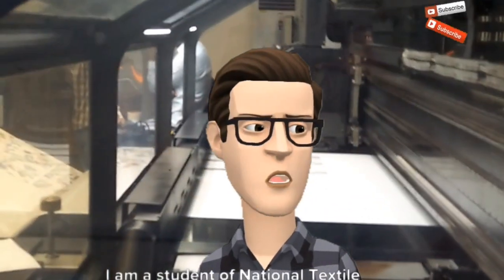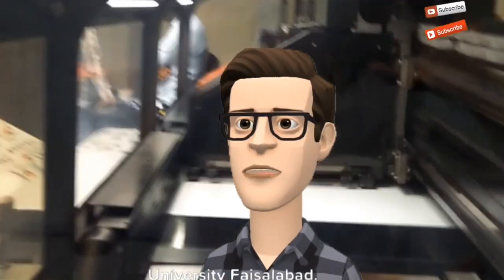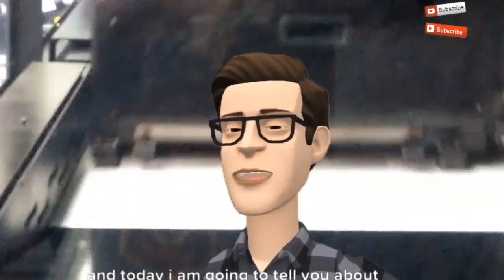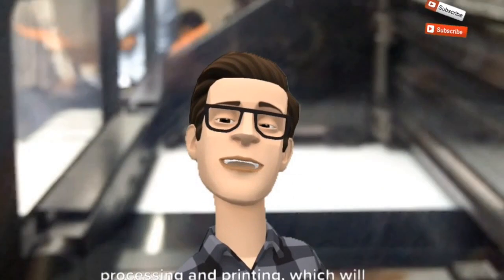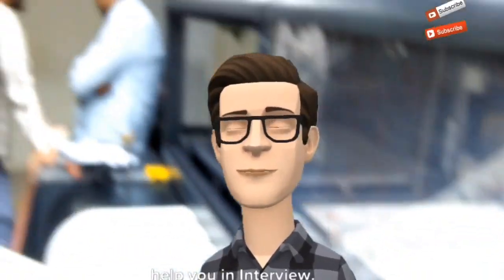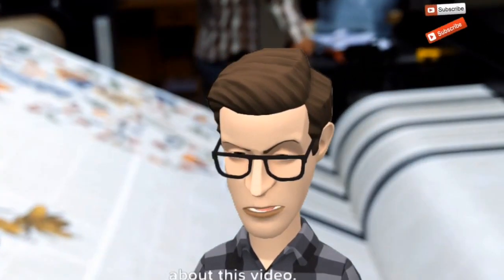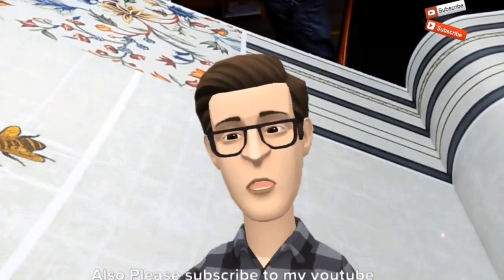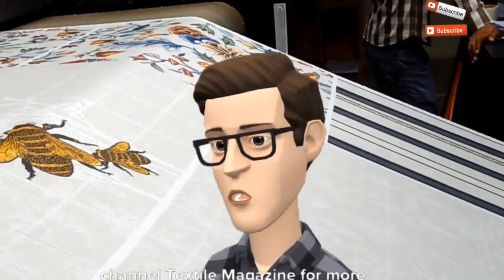Fabric Dyeing and Printing | Interview Questions and Answers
Here is a look to Basics of Wet Processing and Printing | Interview Questions and Answers for beginners